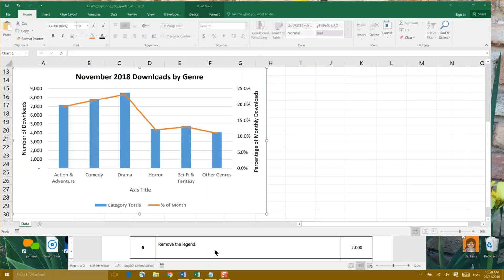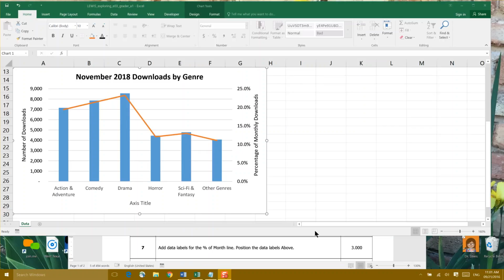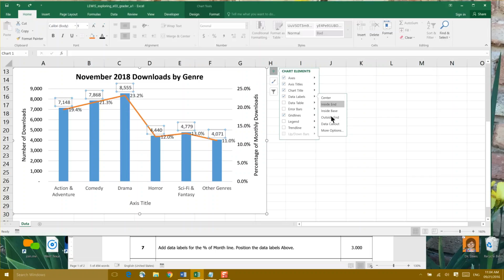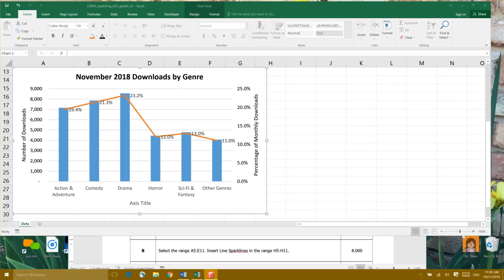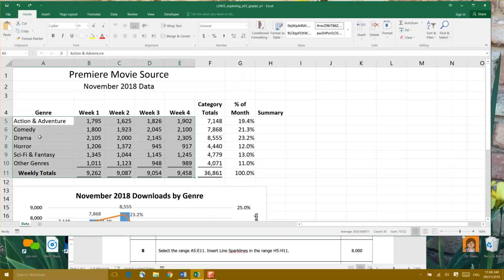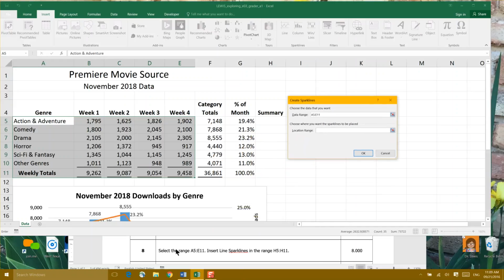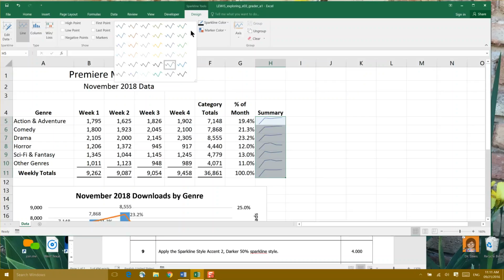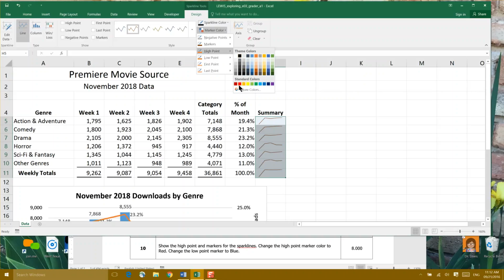3Excel Steps 6 7 8 9 10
Excel 2016 remove a legend, add data labels, add sparklines, accent sparkline markers.